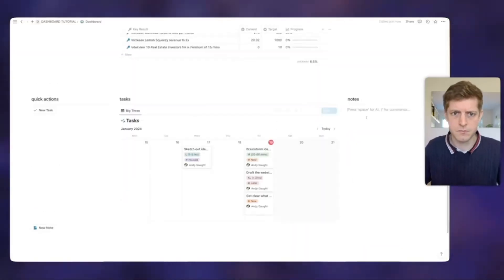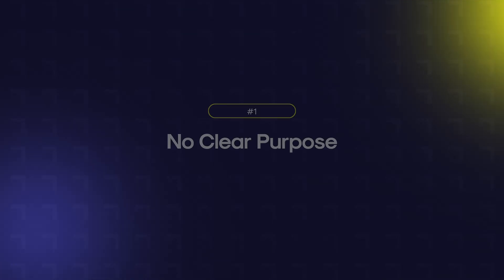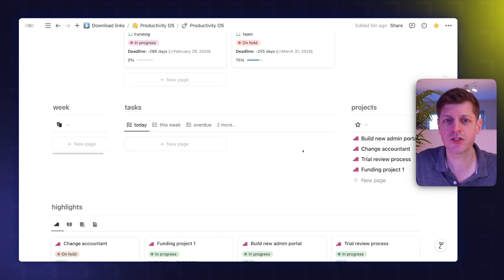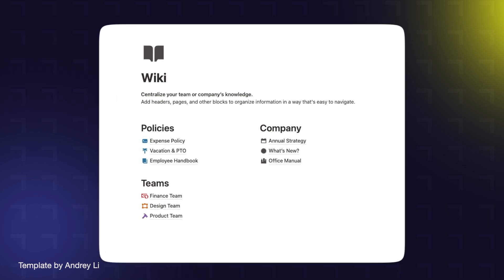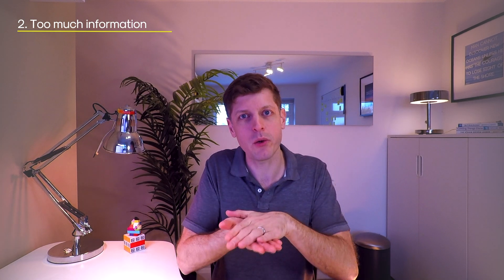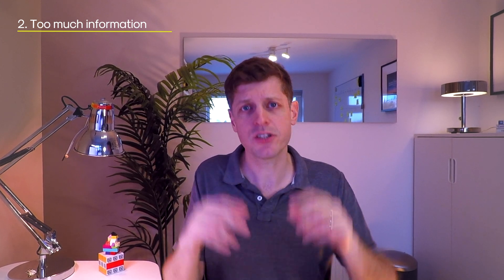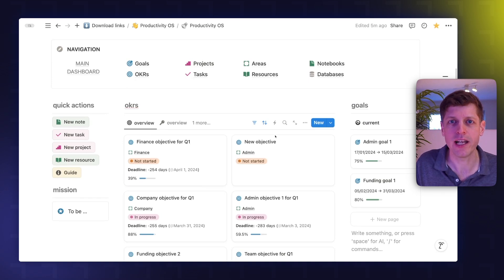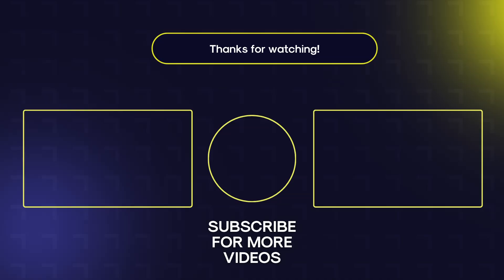I WAS WRONG. Avoid these 3 NOTION Dashboard Mistakes.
Don't make these three Notion dashboard mistakes! Earlier this year I released this Notion dashboard step by step guide However nearly a year later, I've realised that I made a mistake and I want you to know.

So in this video I'm going to explain the three main mistakes with the dashboard and show you what to do instead.

⏰ Timestamps ⏰:
00:00 Introduction
00:49 #1 - No Clear Purpose
02:54 #2 - Too Much Information
04:48 #3 - Not Optimizing for Difference Devices

LET’S CHAT